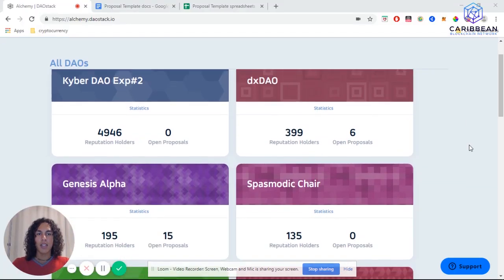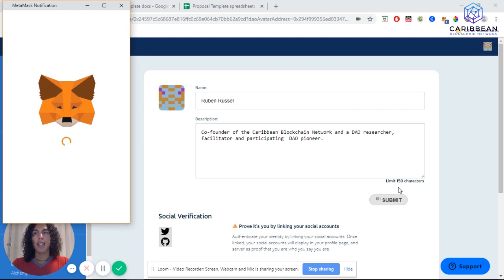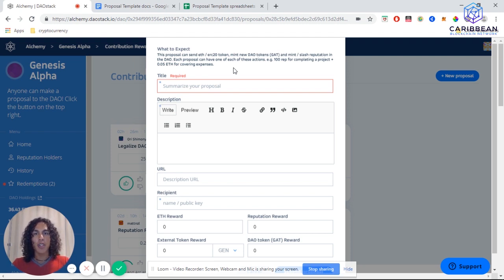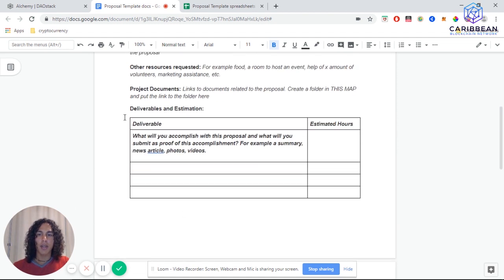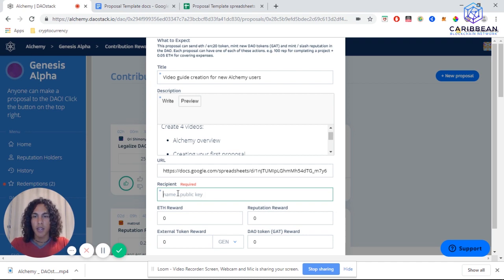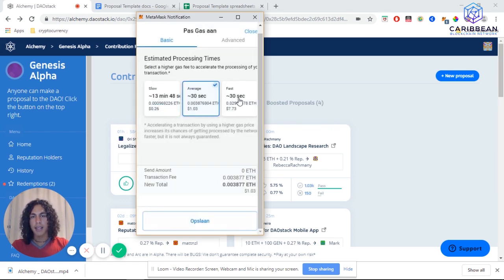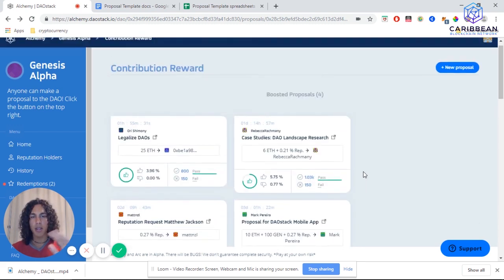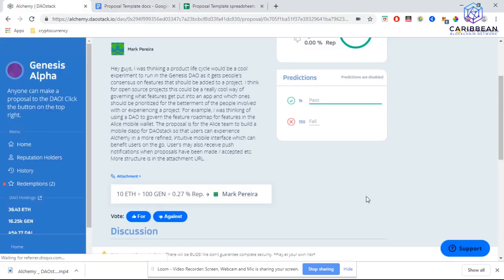Understanding Alchemy Pt 2 - Creating a DAO proposal in Alchemy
This is the second video of a 4 part series on getting acquainted with Alchemy, the Dapp created by Daostack, for operating DAO's.

In this video Ruben talks about how to create a proposal in a DAO, utilizing Alchemy.